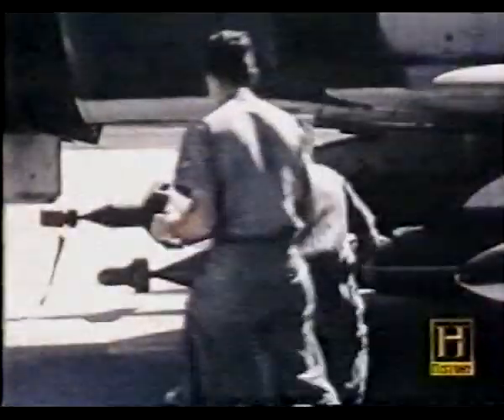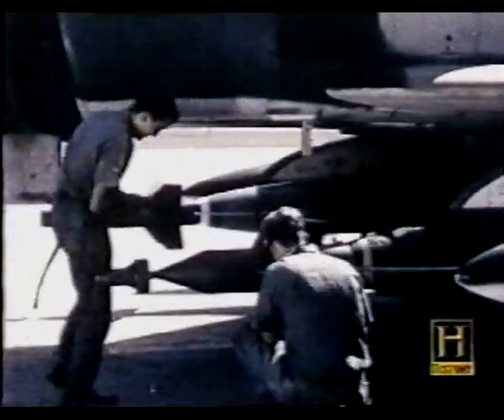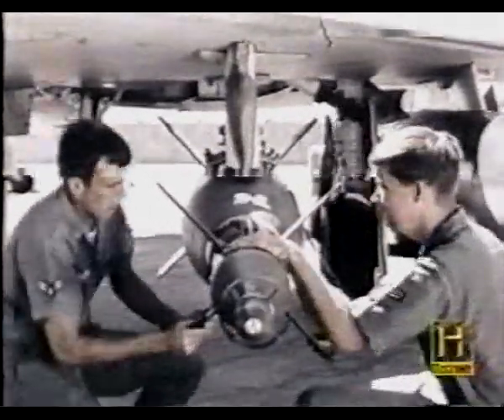AN/ALQ-10 Pave Knife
The Ford Aerospace AN/AVQ-10 Pave Knife was an early targeting pod developed by the USAF to designate and guide laser-guided bombs.

Pave Knife was developed in 1969 to replace the original, essentially improvised Airborne Laser Designator (ALD). ALD was not a pod, but a hand-held laser operated by the weapon systems officer to mark targets for Paveway laser-guided bombs. Pave Knife was a roughly banana-shaped external pod, weighing about 550 kg (1,200 lb), containing a steerable laser and closed-circuit television camera. The WSO or bombardier/navigator (BN) monitored the TV image with a small Sony TV in the cockpit and steered the laser onto the target with a hand controller, then passing the target information to the aircraft's gun sight.

Pave Knife was used by F-4 Phantom II and A-6 Intruder aircraft in the attack role. It was used operationally in the Vietnam War; while it had its limitations, it validated the combat utility of laser-guided bombs. The Pave Knife was superseded by the later Pave Spike and Pave Tack systems, and is no longer in service.